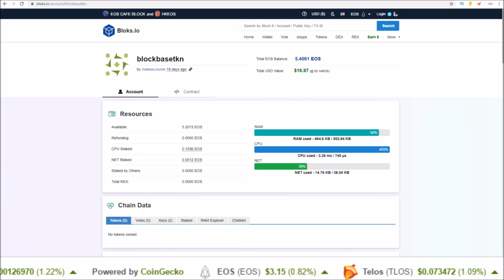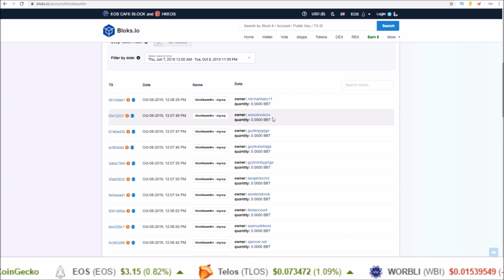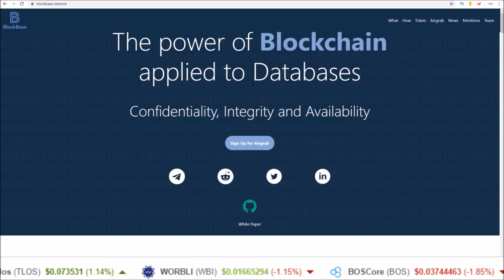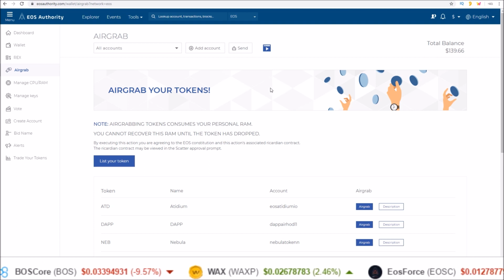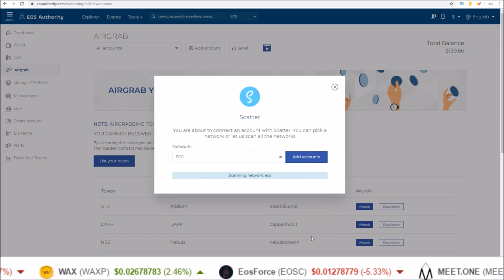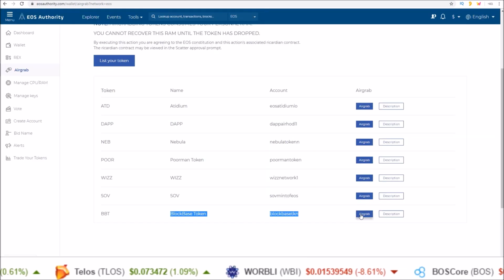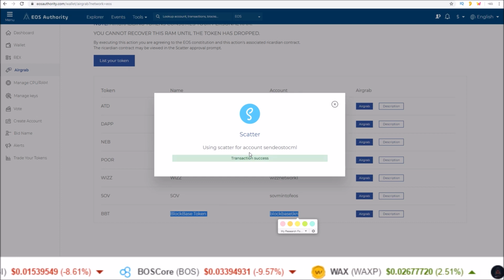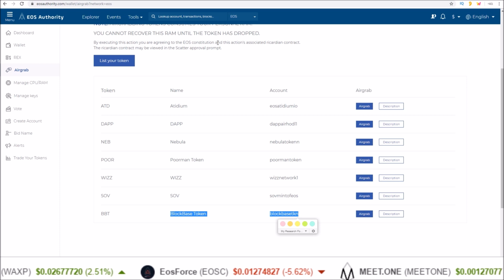Claim Blockbase Token (BBT) Airgrab for EOS Accounts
How to claim Blockbase airgrab (BBT) for EOS accounts.

EOS Proxy: hodleosvoter
Telos Proxy: hodltelospro
WAX Proxy: hodlwaxiopro

EOS: hodleosvoter
TLOS: hodltelospro
WAX: hodlwaxiopro